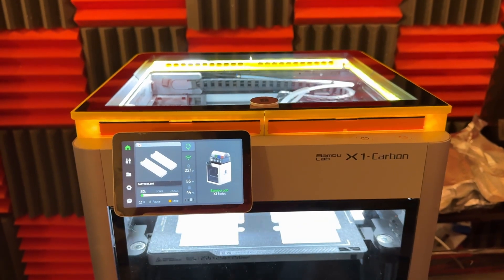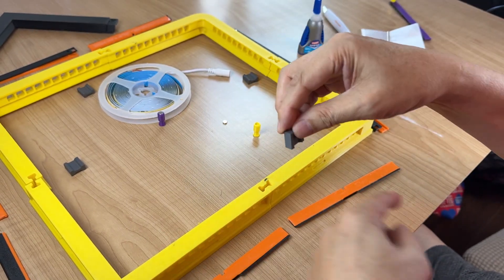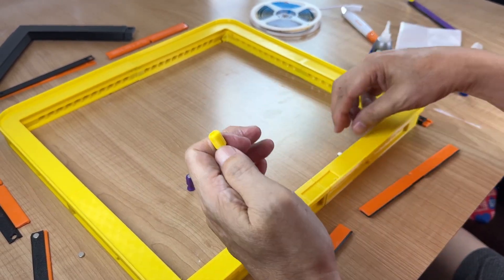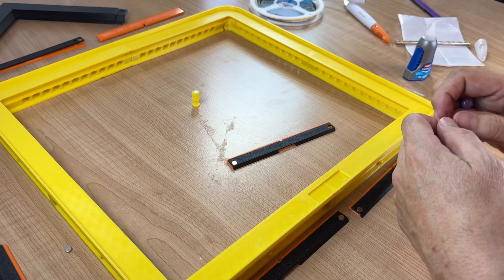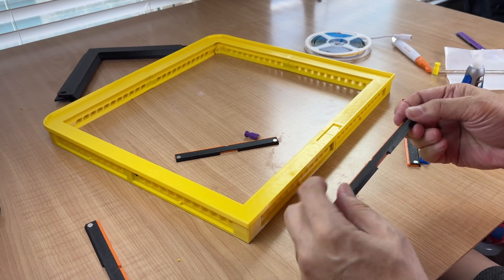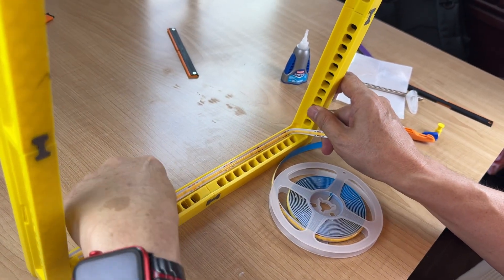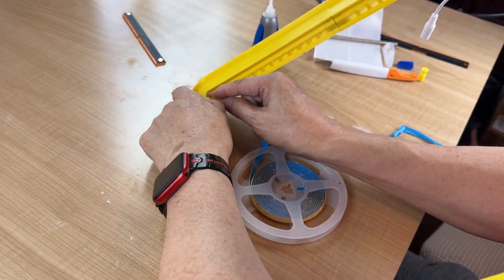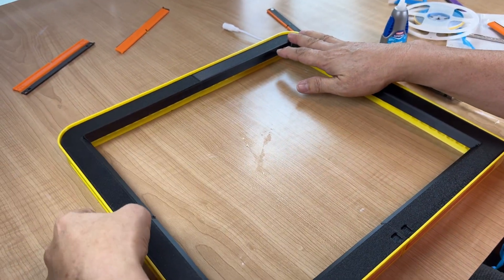DK Riser For BambuLab X1 3D Printer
DK Riser is a "mod" you can print yourself, to give you better lighting inside the Bambu Lab X1 Printer, and this version also has vent holes should you need to vent the hot air out, and you can close it to keep it warm inside.